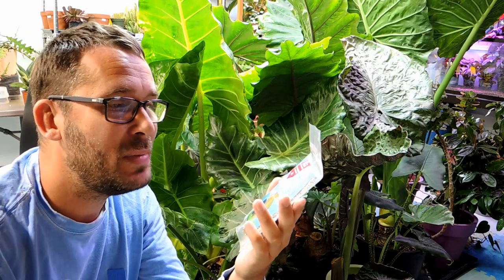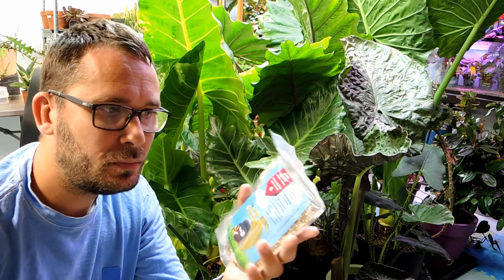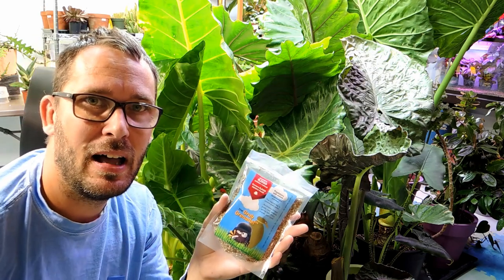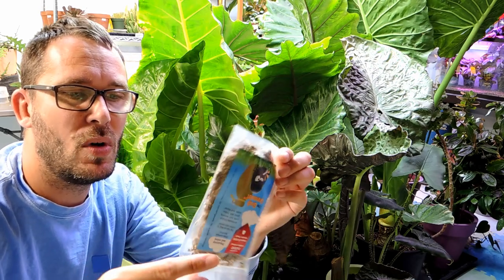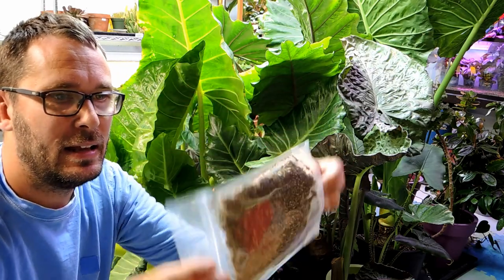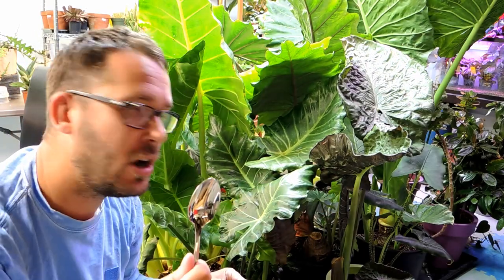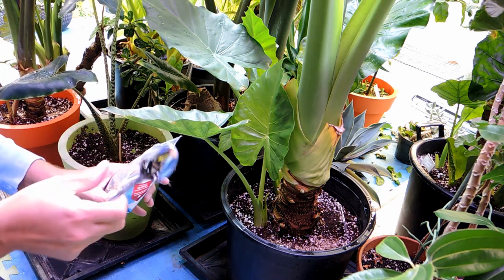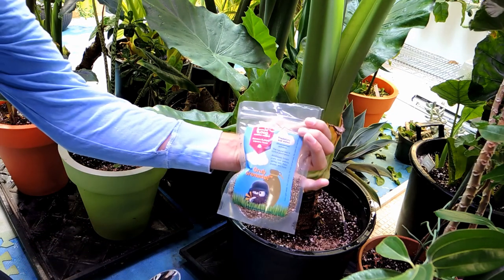Grub Grenade - Biological Pest Control for Plants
Here's the link to Amazon to check out the Grub Grenade.   this is the size i bought...   but there are smaller and larger sizes available to suit your needs.